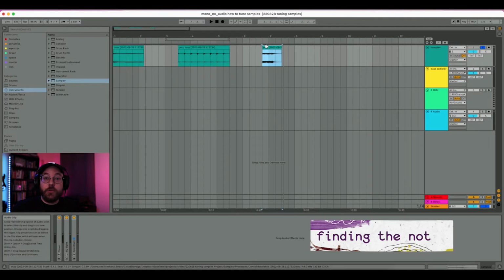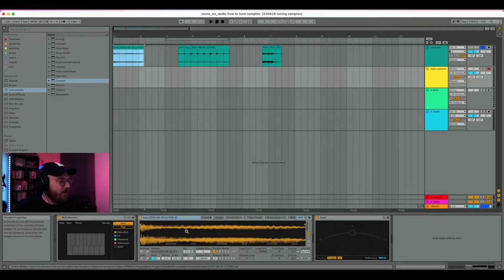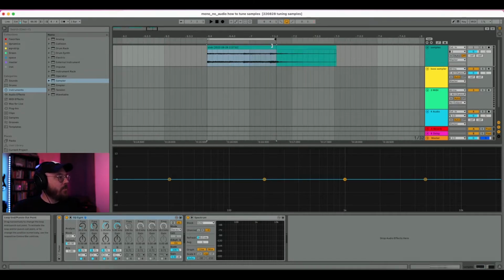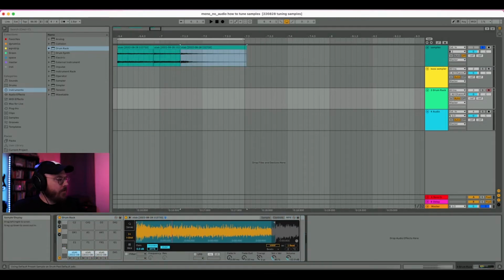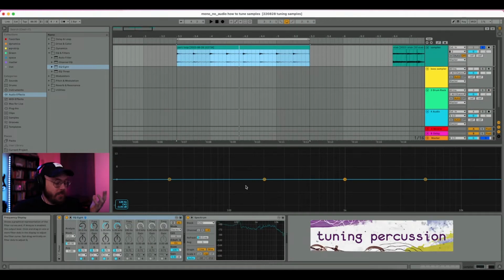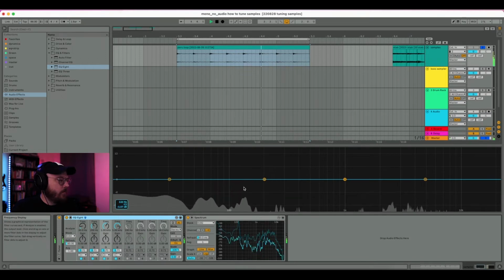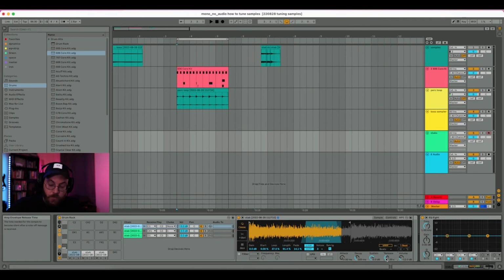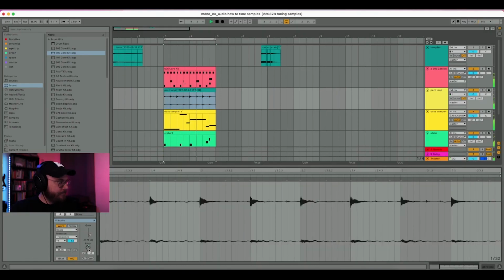3 Ways to Tune Samples in Ableton Live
The one where we tune some samples in Ableton Live 11.

Markers:
Intro - 0:00
Introducing the Samples - 0:17
Finding the Notes - 0:31
Tuning the Bass - 1:11
Tuning the Stabs - 2:11
Tuning Percussion - 4:37
Building a Loop - 5:31
A/B'ing the Tuned Percussion - 6:52
Outro - 7:21